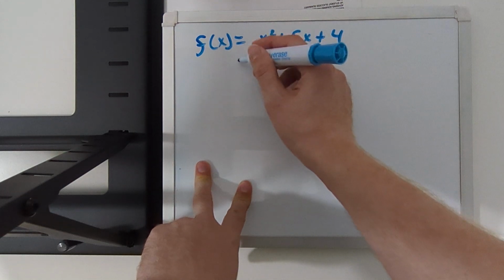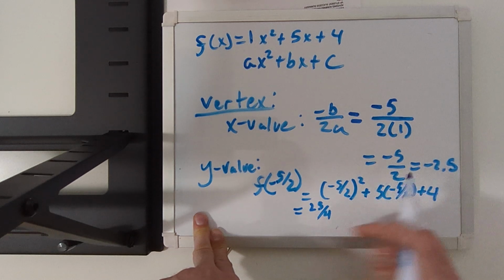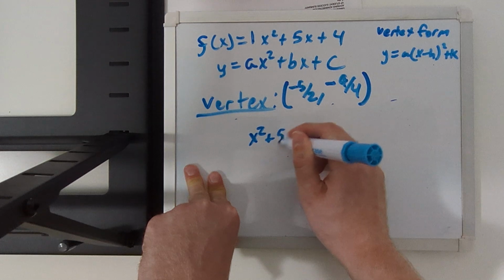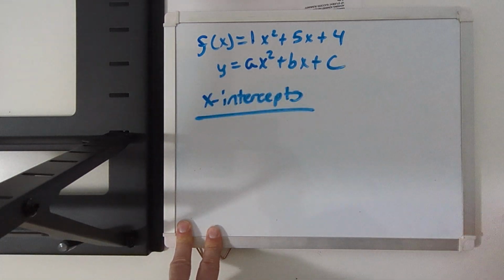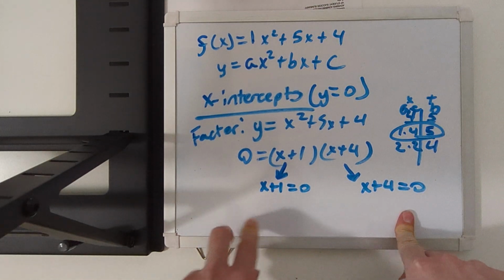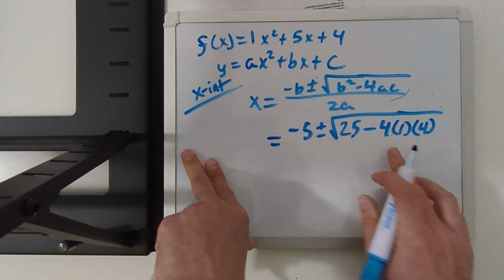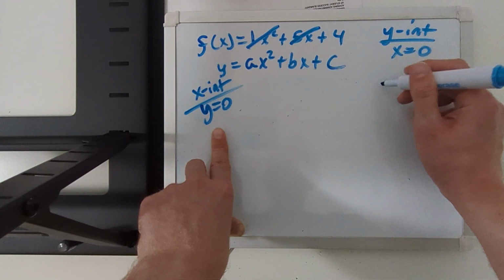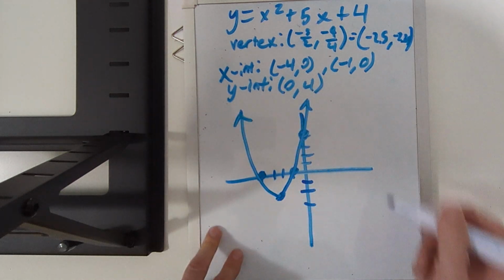Graphing Quadratic Equations By Hand